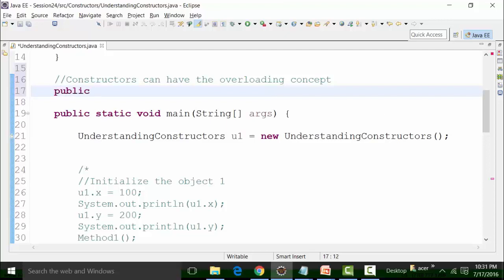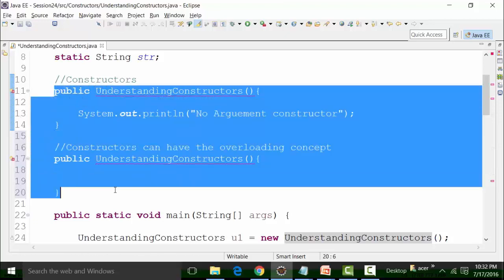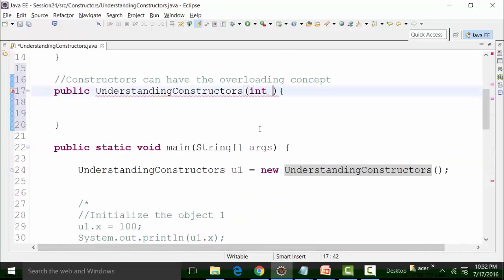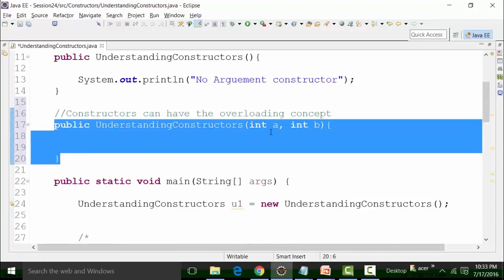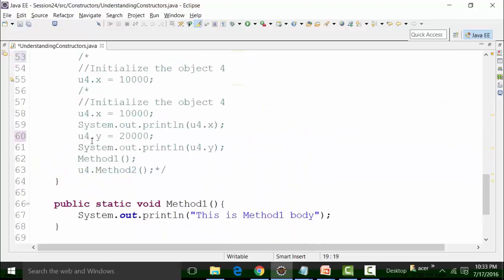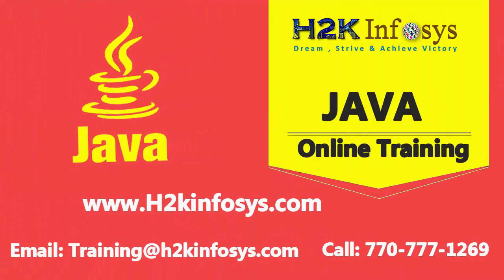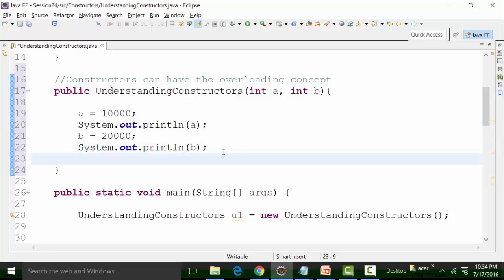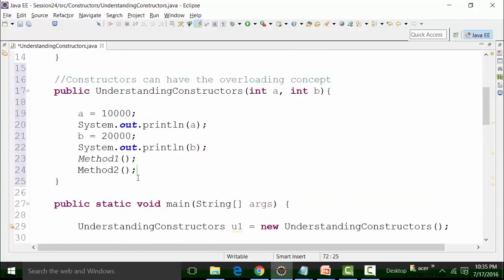Practical Example Of Constructor In Java part -2 | Java Online Training | JAVA Online Videos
Every constructor is independent of each other i.e. in other words, we can say that CONSTRUCTORS have the same hierarchy

Cannot create Constructor inside function/methods

Constructors are independent of functions/methods but are present inside the body of the class